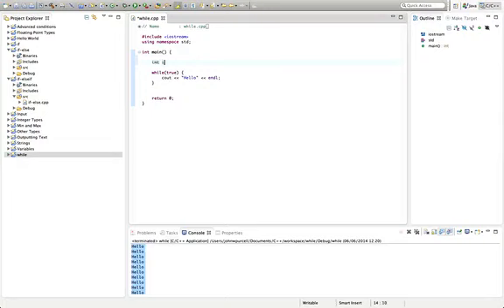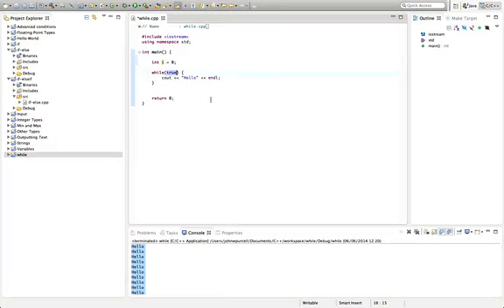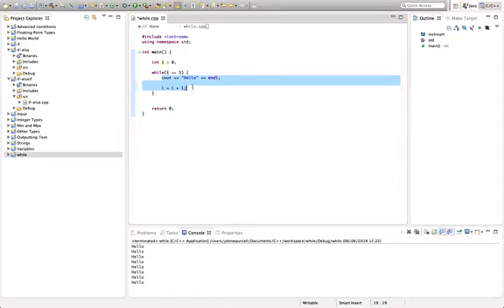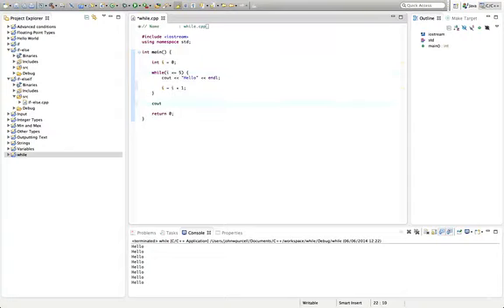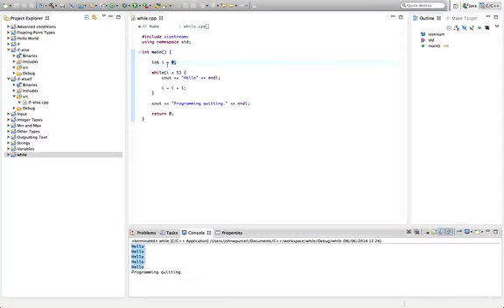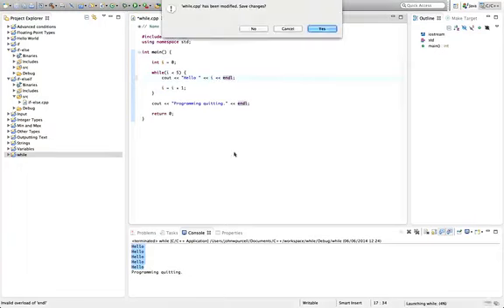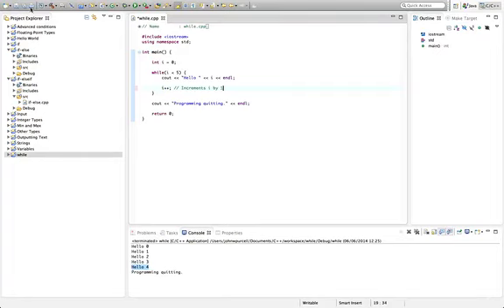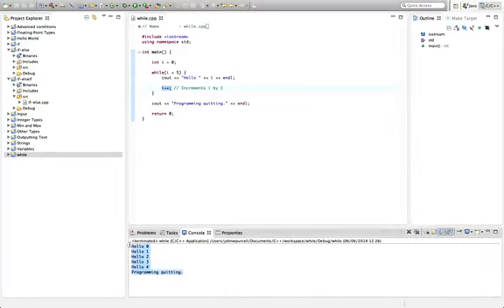تعلم C++ الدرس الخامس عشر